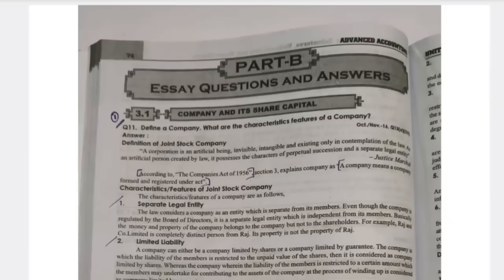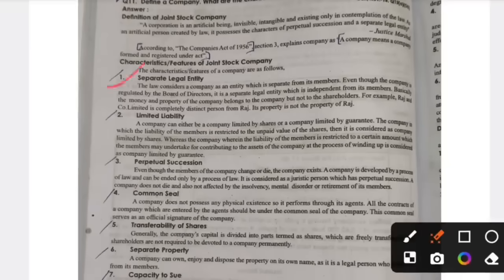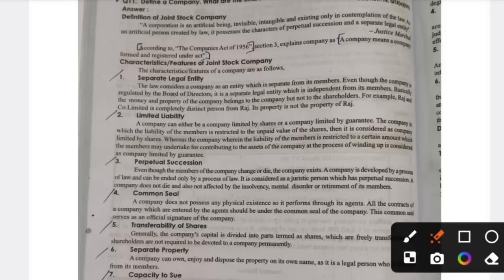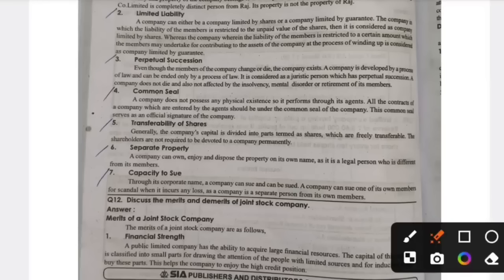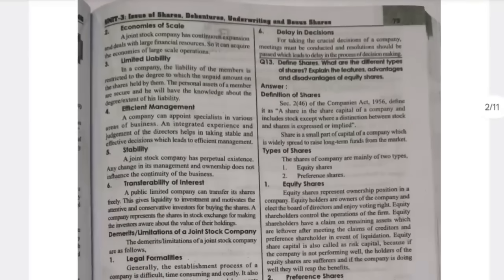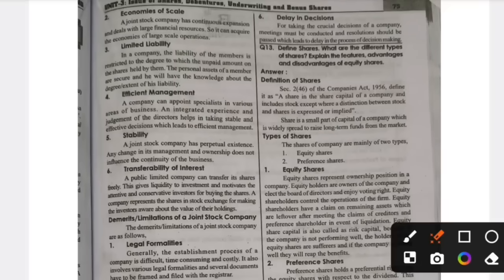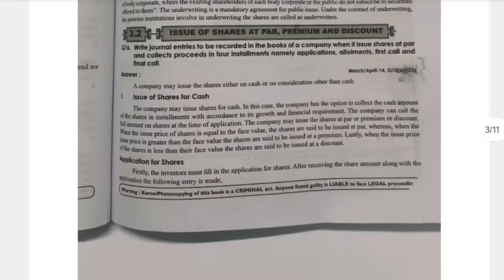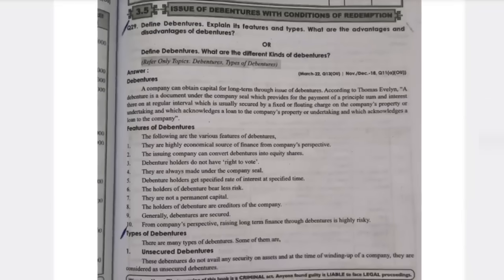అధునాతన అకౌంటింగ్ || యూనిట్ : 3 || పూర్తి వివరణ || ఉస్మానియా విశ్వవిద్యాలయం 💯 పాస్‎@షివానిపల్లె